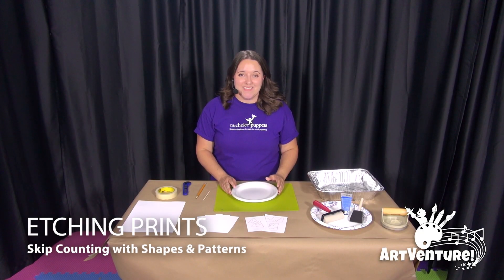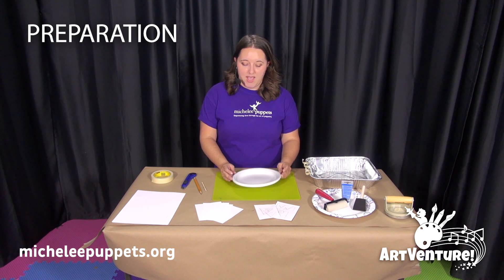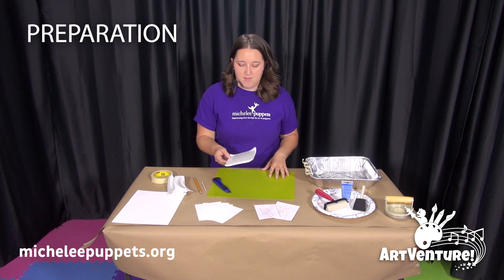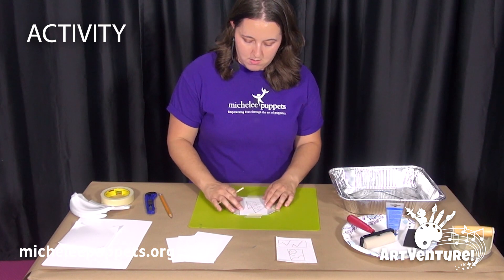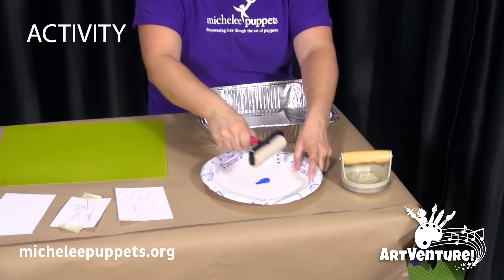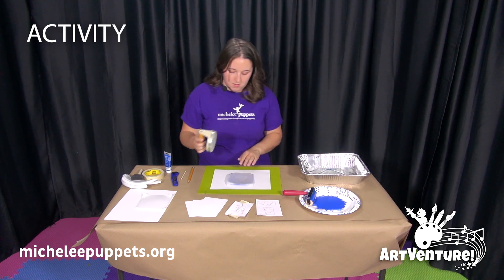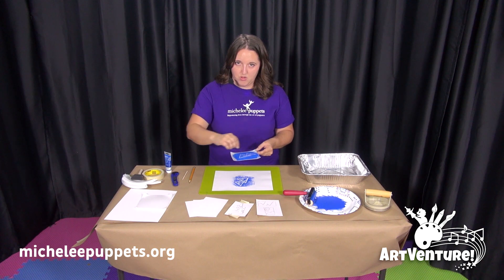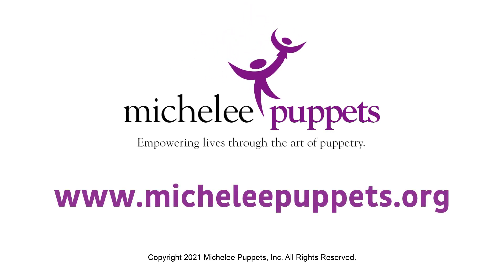Art and Math: Use Shapes and Patterns to Make Etching Prints. Then Practice SKIP COUNTING!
Draw shapes then etch them into foam to make multiple prints of your creation! You can reuse styrofoam containers or purchase etching foam from a craft store. Use your prints to practice skip counting! Count by 2's, 3's, 5's and more! Follow along with Professional Artist Jennifer Himes from MicheLee Puppets.

MicheLee Puppets makes learning fun with educational videos that entertain and inspire, and we don't stop there! Click the links in the video descriptions for Classroom and Family activities that create hands-on learning for children of all ages. We even teach classes in puppetry, arts integration and more!

BRING MICHELEE PUPPETS TO YOUR SCHOOL! We have both live and digital options! Since 1985 we have been touring and creating live shows and videos that promote respect, responsibility and positive life choices.